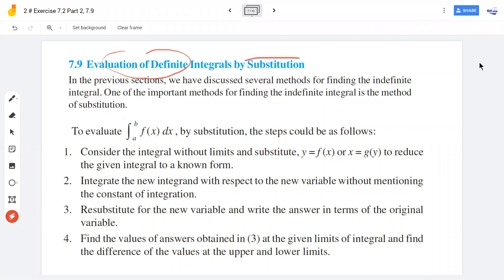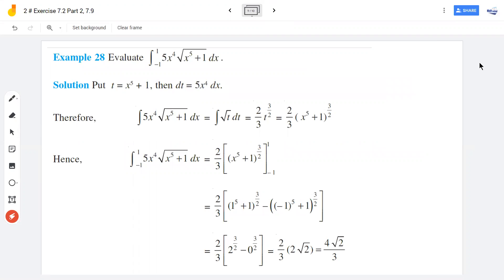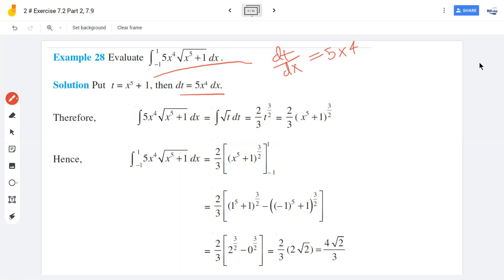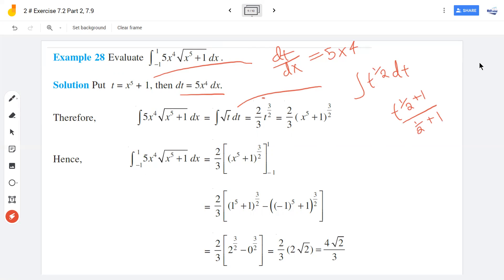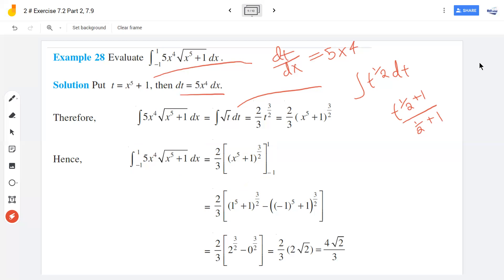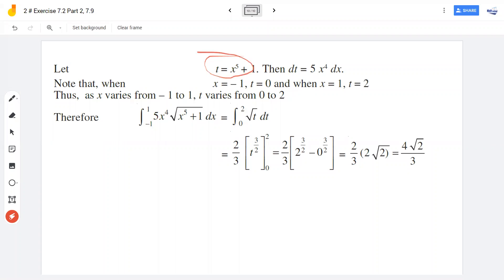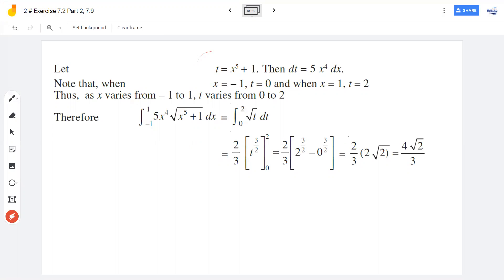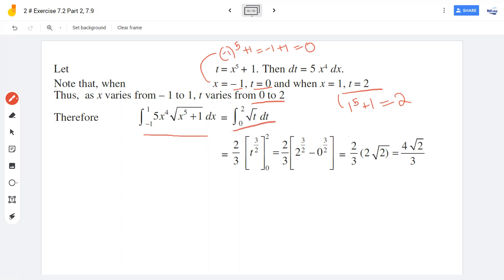7 # 7 .9 Evaluation of Definite Integrals by Substitution